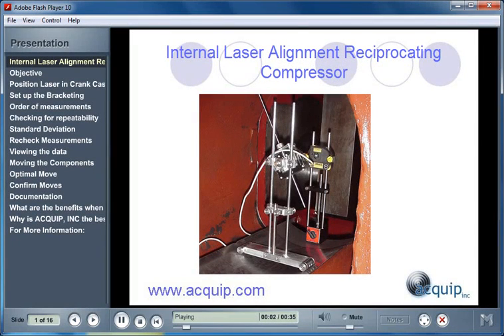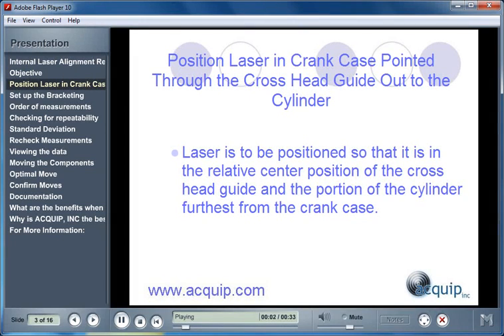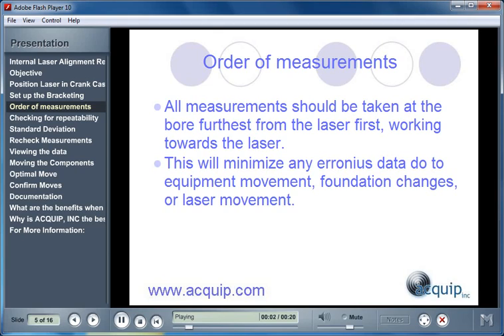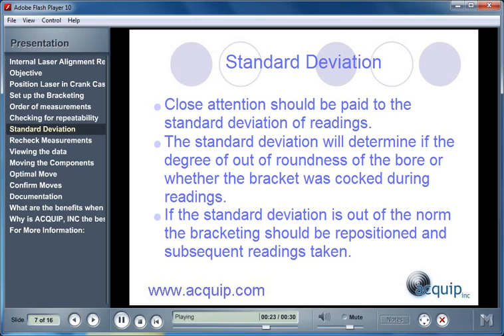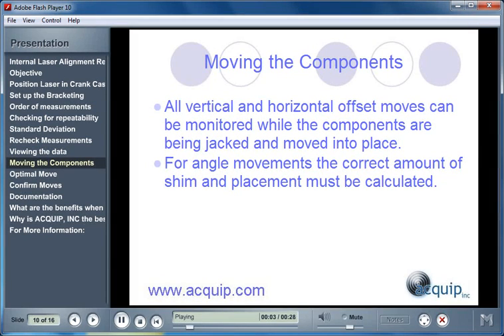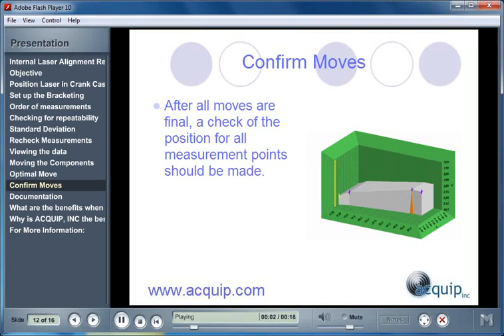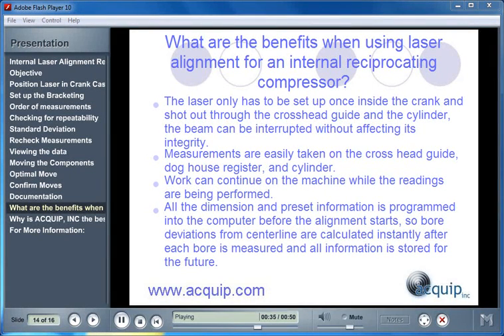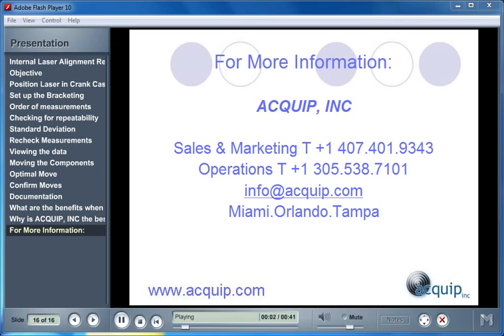Acquip Laser Alignment Presentation: Internal Alignment Reciprocating Compressor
Outages and Turnarounds: This video from ACQUIP, INC will give you an overview of the internal laser alignment reciprocating compressor.